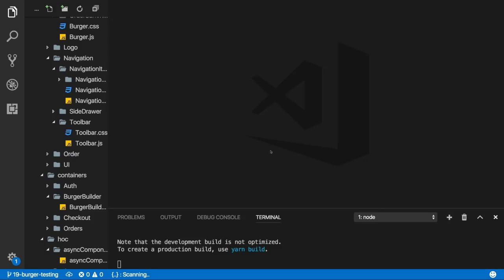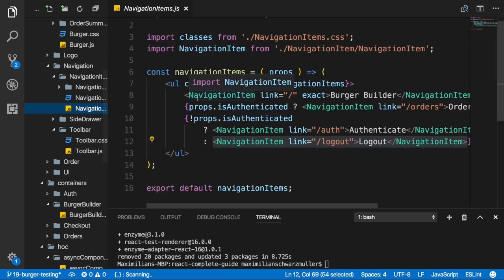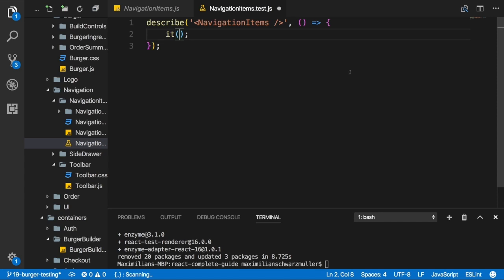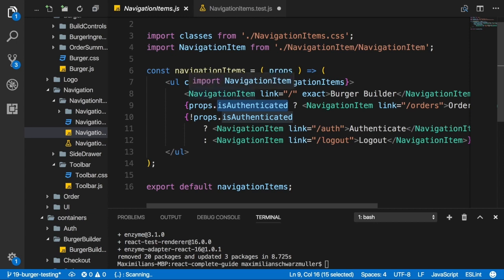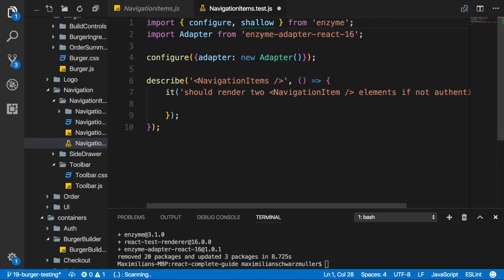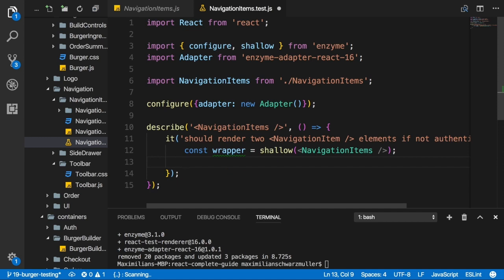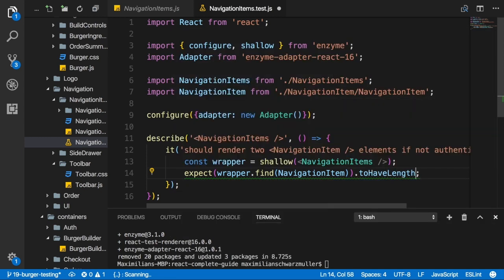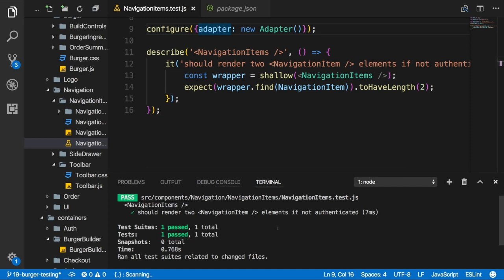testing 05 writing our first test